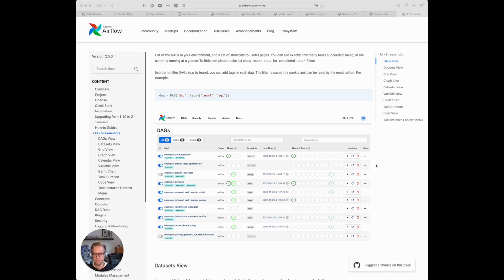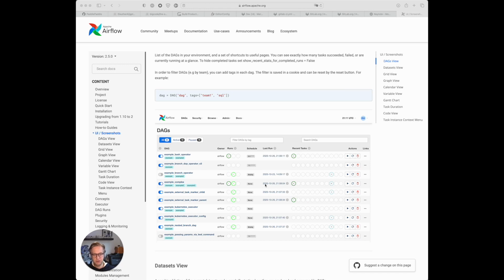Incubation Engineering - Exploring Airflow integration